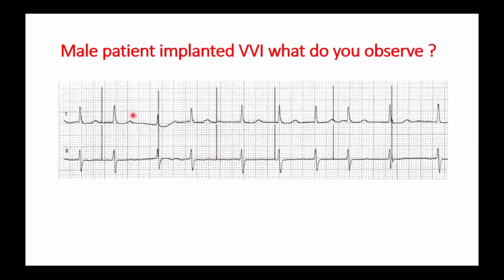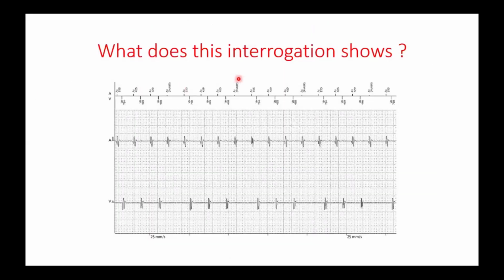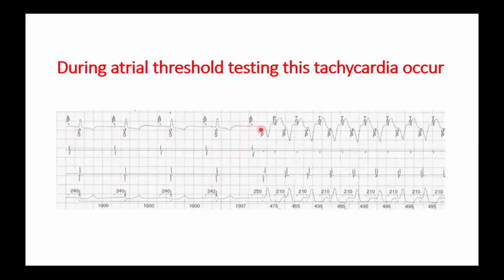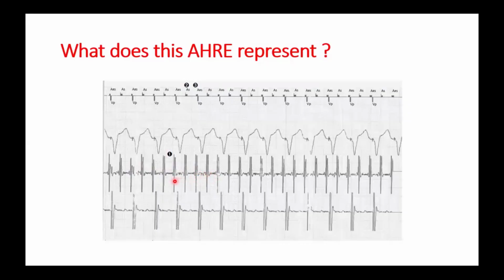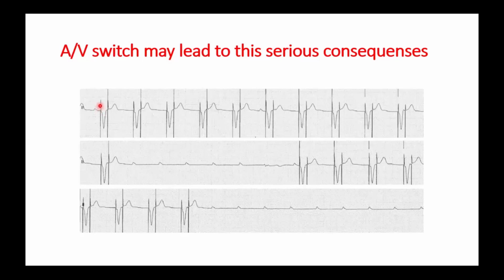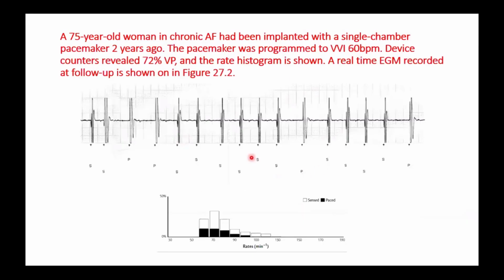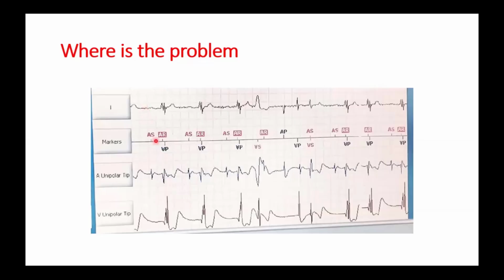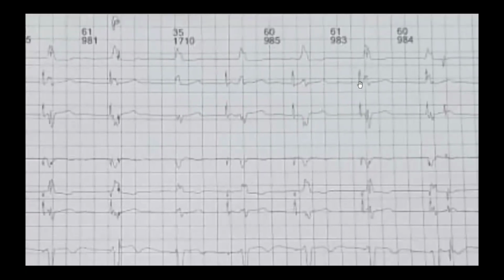Pacemaker troubleshooting - By Ahmad Rossasy, Msc